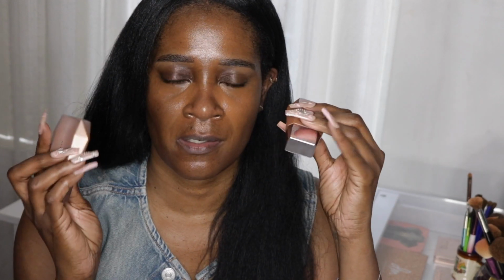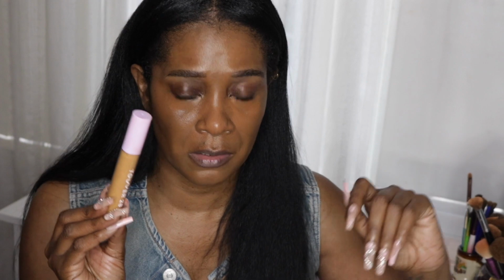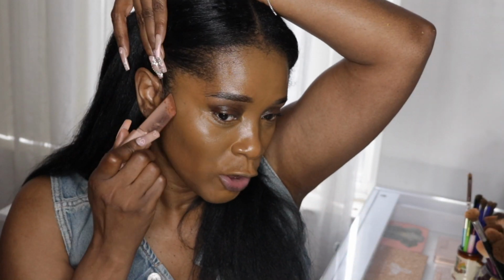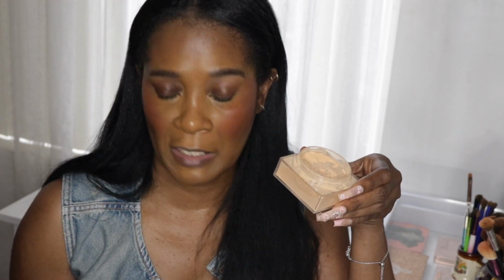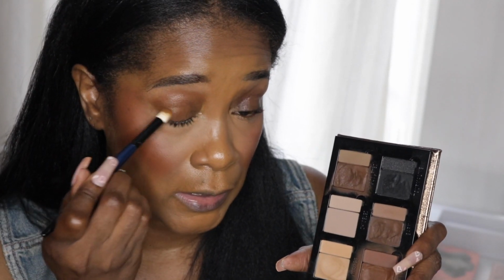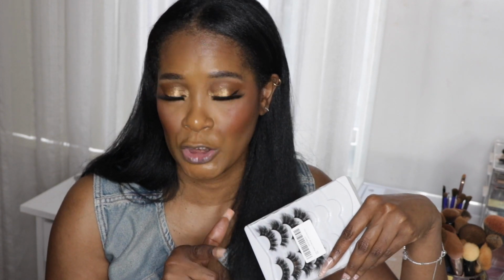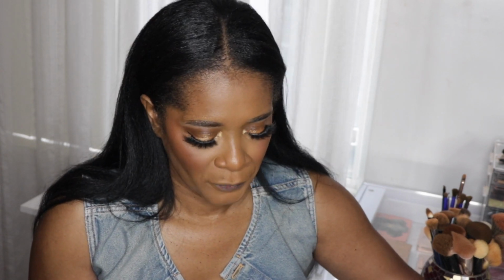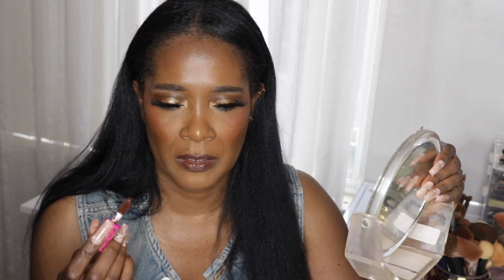GRWM Using all the products I've been loving.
Hey guys in today's video I create a makeup look using all the products I've been loving, hope you guys enjoy and don't forget to watch in 1080P.

Foundation references:
Nars Macao
Dior 5W
Tom Ford Shade and Illuminate 10.7 Amber
Ilia True Skin Serum SF11

Products used:
Brows
Got 2b glued
Sephora brow pencil, Black

Eyes:
Danessa Myricks Colourfix matte, 09
Danessa Myricks Groundwork defining neutrals palette
Pat McGrath Mothership palette, volume V, shade Bronze Blaze
Tom Ford Quad, Cognac Sable
Makeup By Mario Master Mattes liquid liner, Super Black
Sephora Ultimate gel liner, 01 Black matte
Fenty Beauty Hella Thicc mascara
Lashes, Poop Lunch, style Foxy

Face:
Fenty Beauty Eaze Drop All over glow, Bronze Jasper and Honey Citrine
Nars Light Reflecting eye brightener, Sunfire
Fenty Beauty Eaze Drop Blur tint stick, shade 19
Tower 28 swipe all over hydrating serum concealer, 14.0
LYS cream contour stick, Strength
Maybelline Fit me loose Finishing powder, 30
Patrick Star One Size Ultra Pink setting powder
Hourglass VEIL Translucent setting powder, translucent deep
Juvias Place liquid blush, Perky Poppy
Benefit blush, Butterfly
KKW Beauty Highlighter palette, Volume 2
Makeup Revolution Superfix setting spray

Lips:
Juvias Place Luxe lip liner, Kola
Juvias Place liquid lipstick, Bronzed Chestnut

Brushes used:
Sonia G Sky set, Soft Shader, Classic crease
Soft Cheek, Mini Cheek

Sonia G Lotus Set, Base, Detail, Soft Definer

Smashbox Cream Cheek brush

Sephora Pro Concealer, #71

ABH highlighter brush